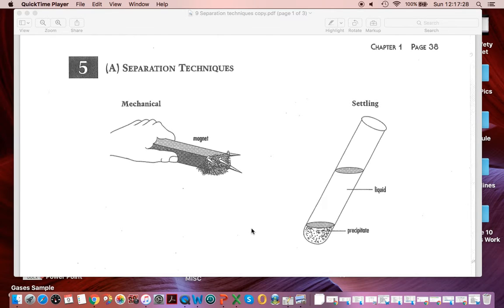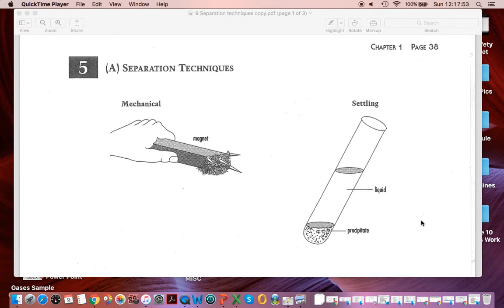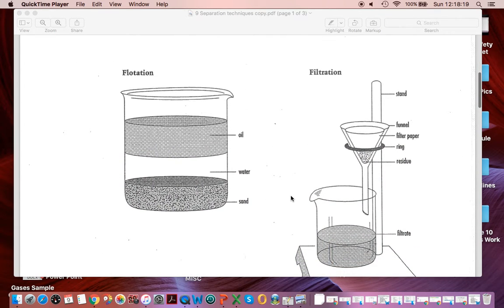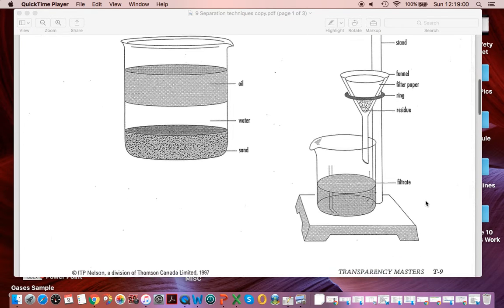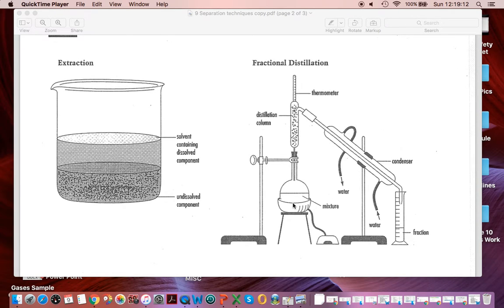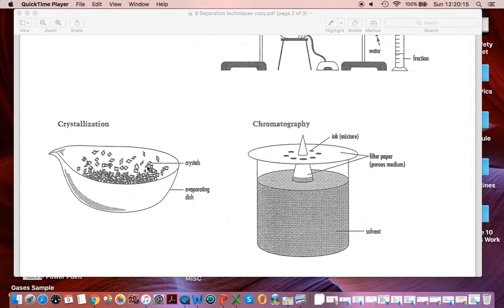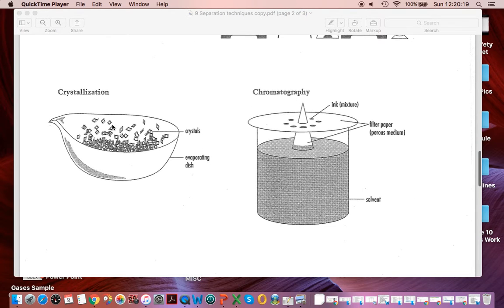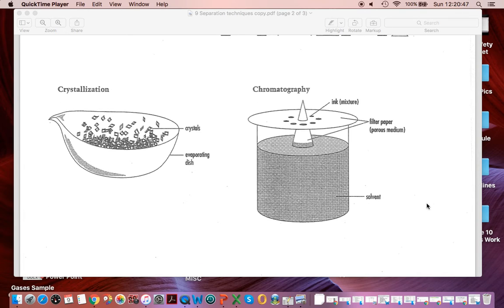Separation Techniques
Diagrams of processes for separating mixtures.